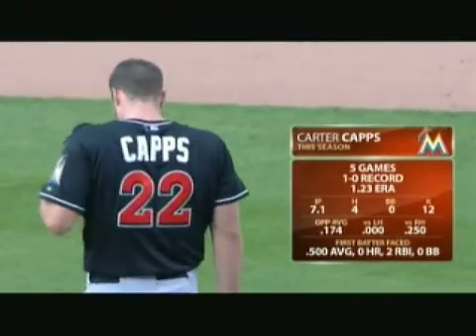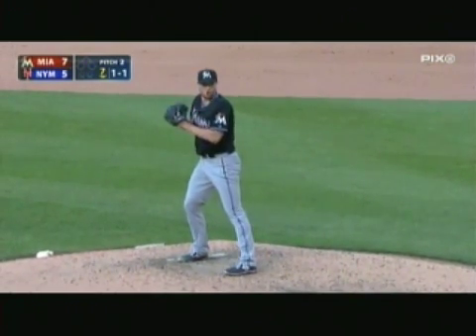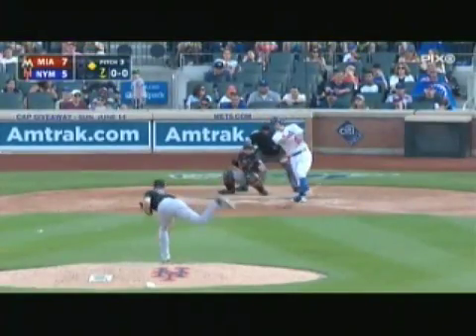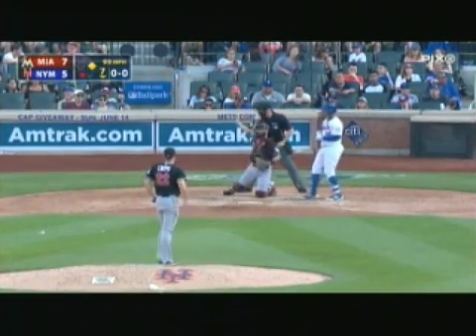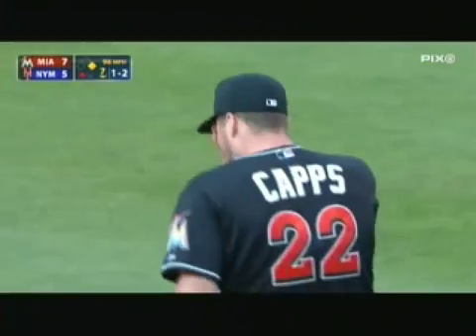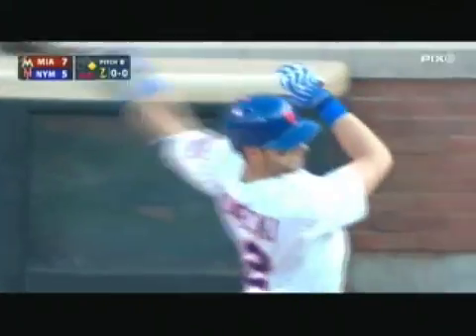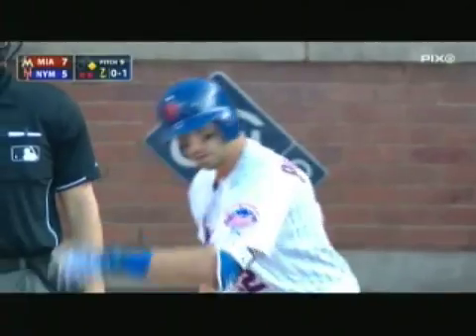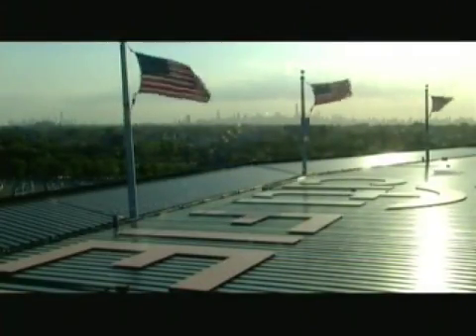Capps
What the F**K?